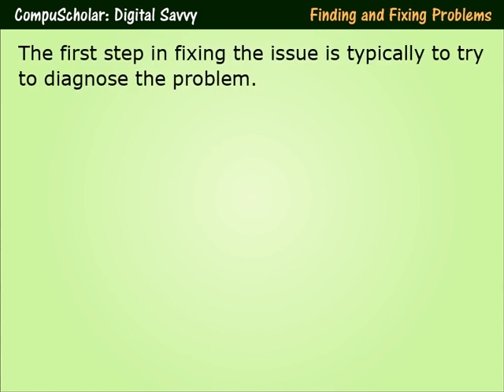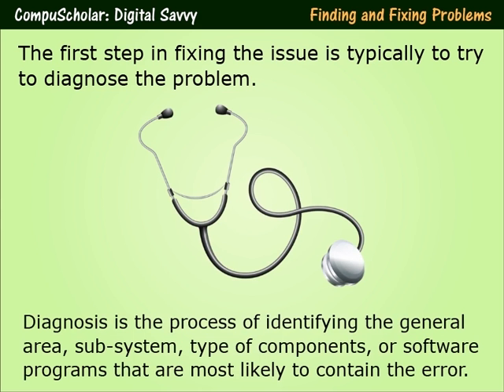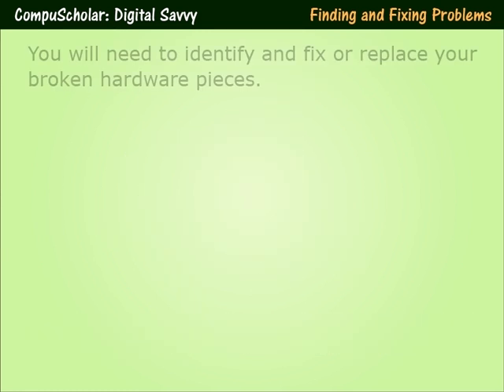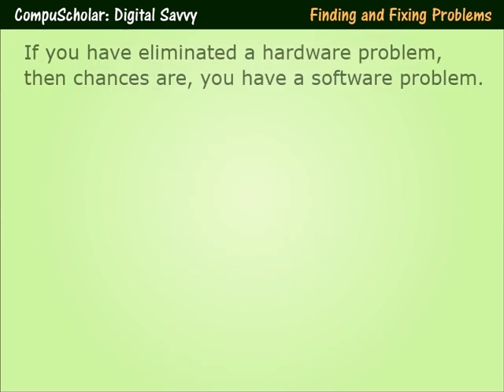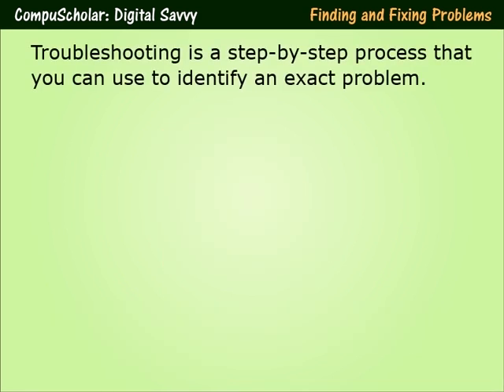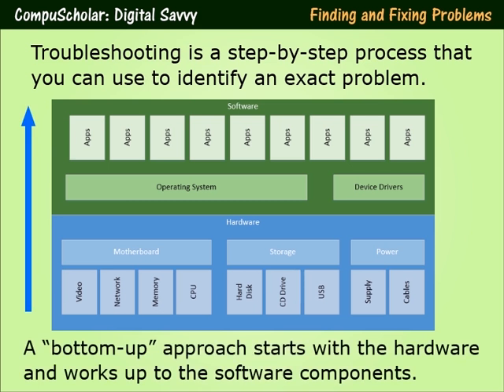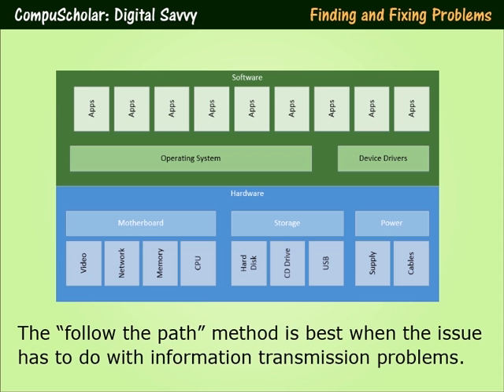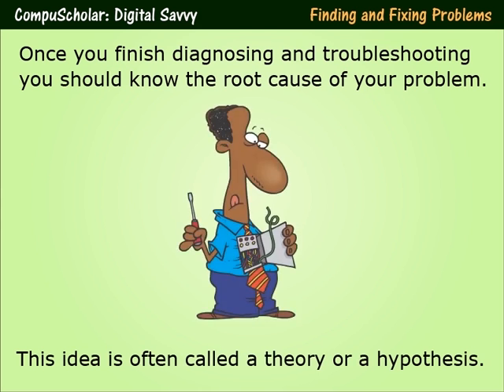computer part 3